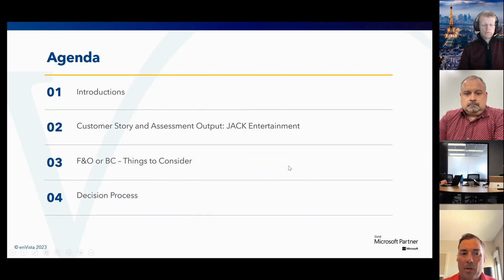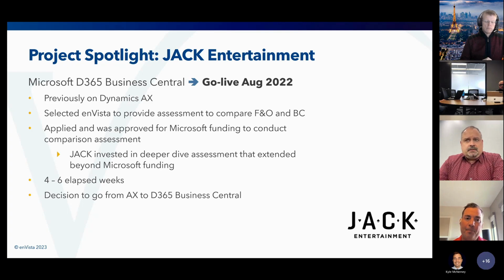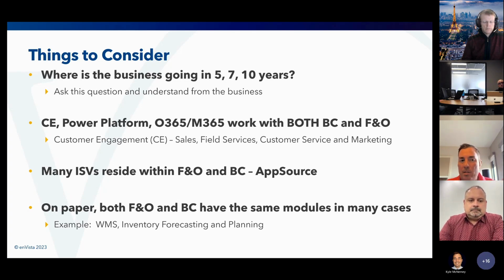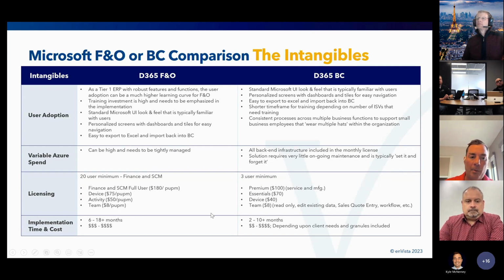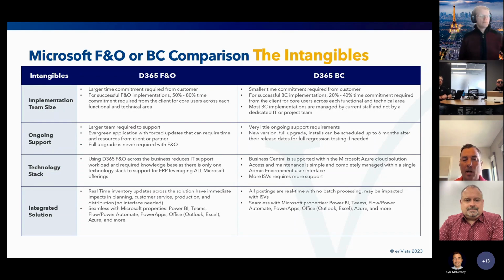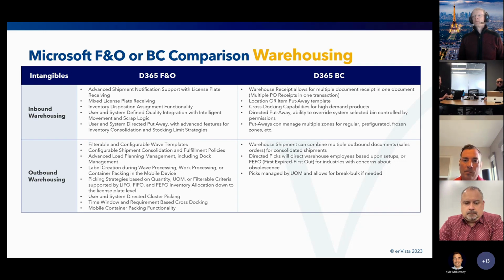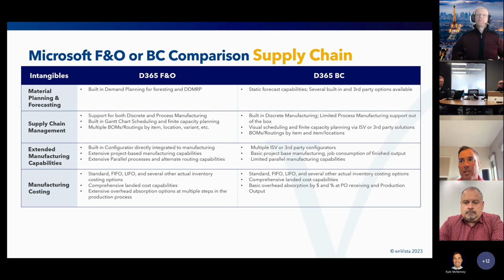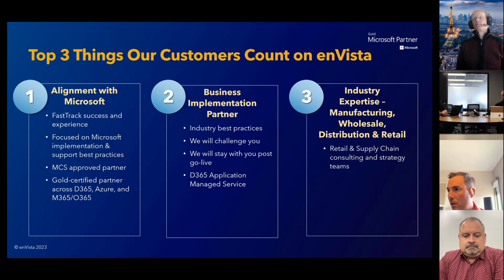Dynamics 365: F&O or BC? A Customer Journey and Things to Consider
Dynamics 365: F&O or BC? A Customer Journey and Things to Consider, featuring JACK Entertainment.